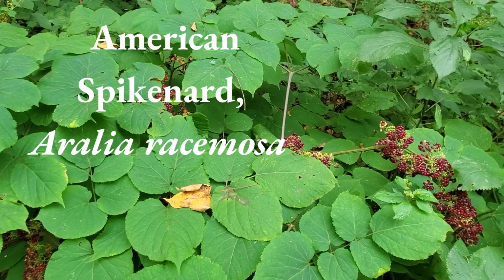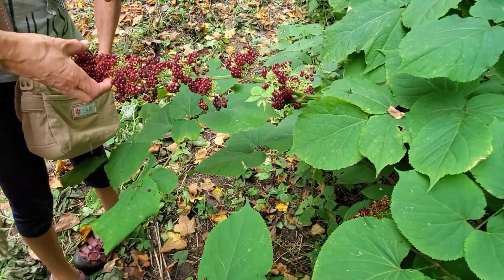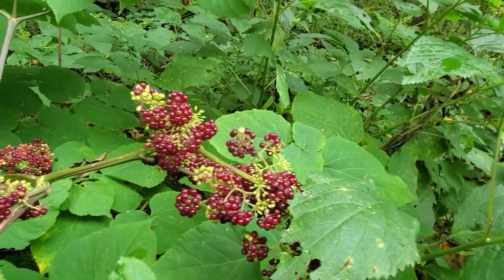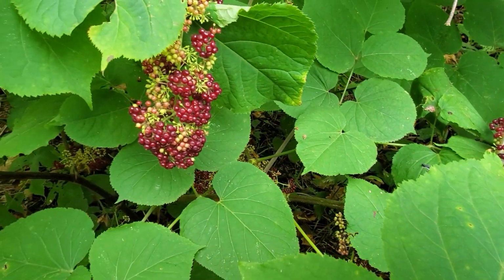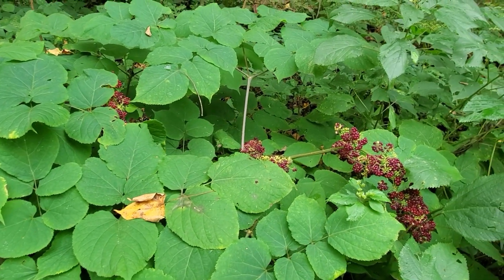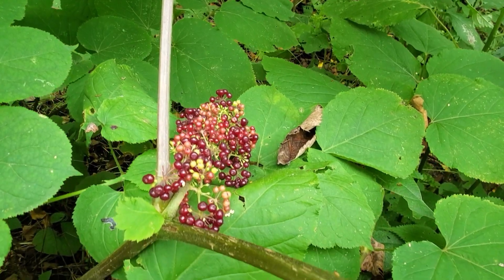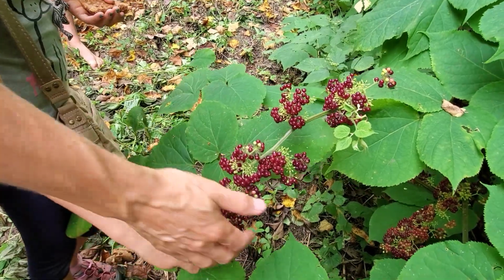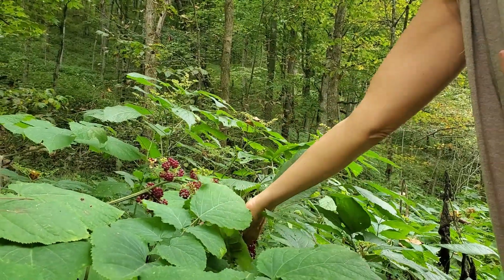A Wild Edible You've Never Heard Of . . .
American Spikenard isn't on most people's "usual" list of wild edibles. It has a number of edible parts, but in this video I just focus on the berries, which are a great "trailside nibble." Spikenard (Aralia racemosa) is native to north America, though close relatives grow throughout the world. Do you have a relative near you, or have you tried Spikenard berries? What did you think?

Visit our bookstore for new and upcoming titles from ReWild University
We could not be living this life or making these videos without our beloved patrons. Join our ReWild University family here:

"ReWild Your Mind", will guide you through methods of cultivating a clear, powerful, and positive mind-set.

"Surviving Civilization" gives you powerful tools for THRIVING in our civilized lives.

for unique educational opportunities in rewilding, wilderness skills, mindfulness, martial arts, primal fitness, and more.

Canon M50
Rode VideoMic Go